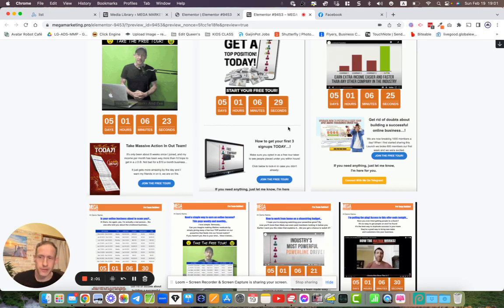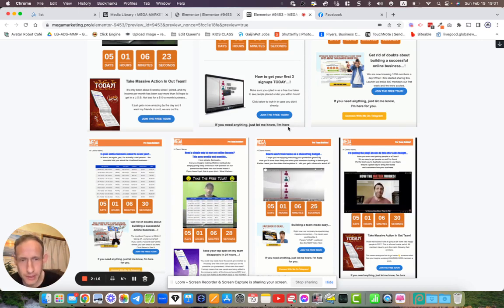How to get your Pre-Enrollees to take action using these email templates...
LiveGood Email Templates.
How to get your Pre-Enrollees to take action
using these email templates:
If you're in with me in ether LiveGood OR LeadsLeap as a PRO member then
I can give you the sharecode:

🔹 Free Learning Hub for Lead Generation & Network Marketing Duplication